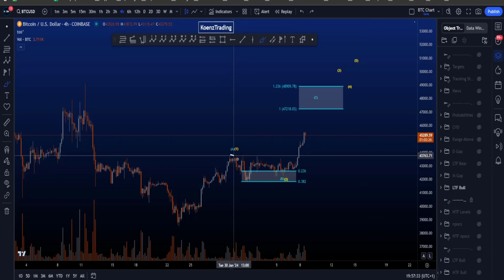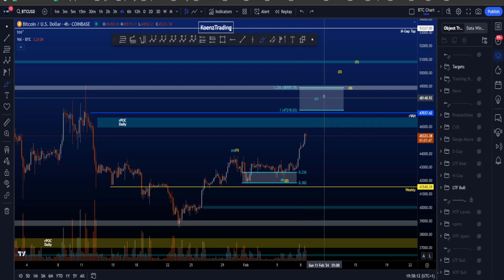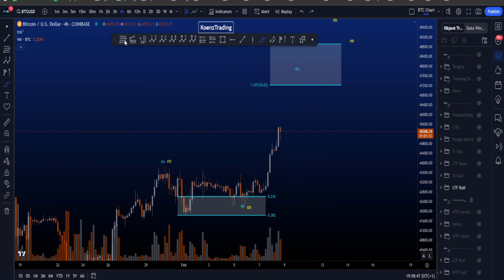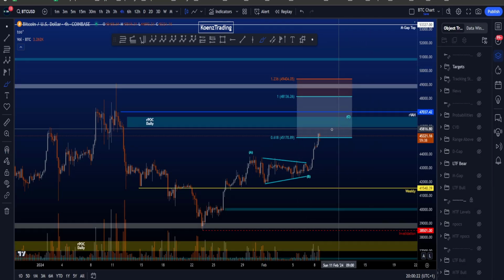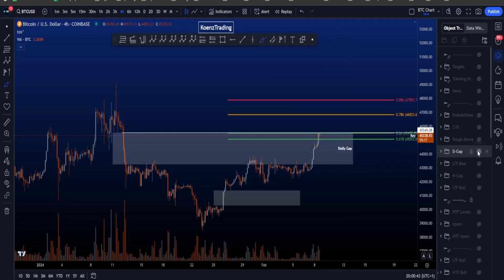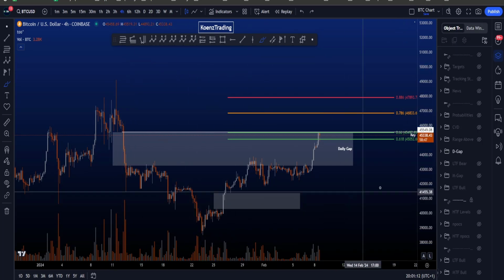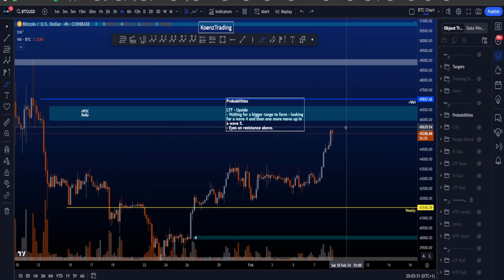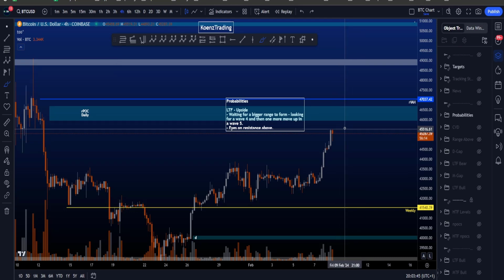Bitcoin Elliott Wave Technical Analysis Today! Bullish & Bearish Price Prediction BTC & News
▶ TIMESTAMPS
0:00 Introduction